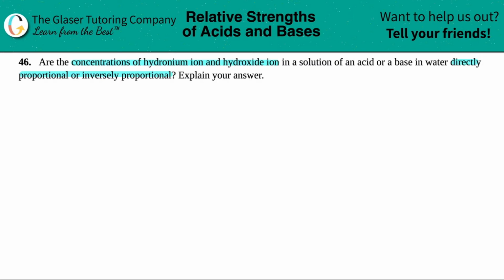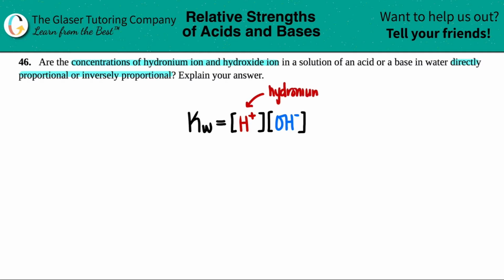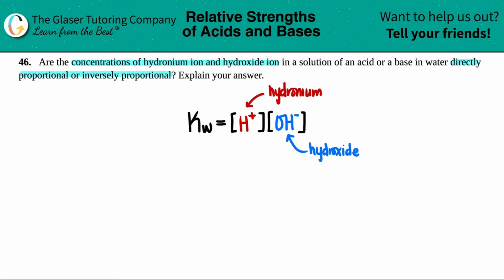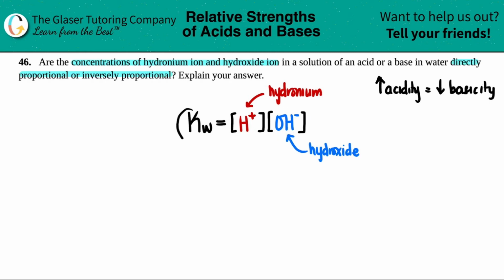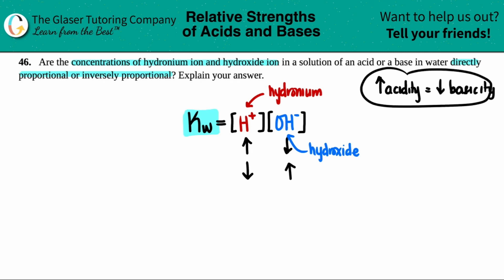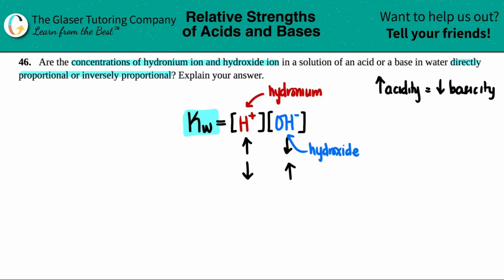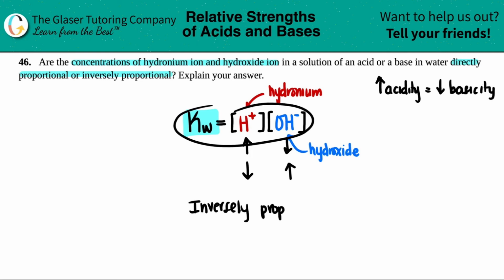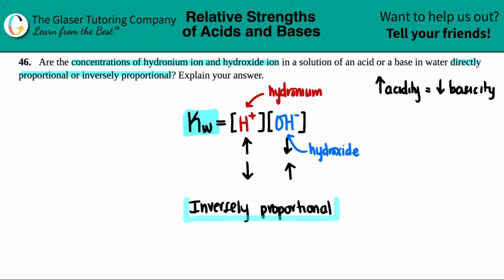14.46 | Are the concentrations of hydronium ion and hydroxide ion in a solution of an acid or a base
Are the concentrations of hydronium ion and hydroxide ion in a solution of an acid or a base in water directly proportional or inversely proportional? Explain your answer.